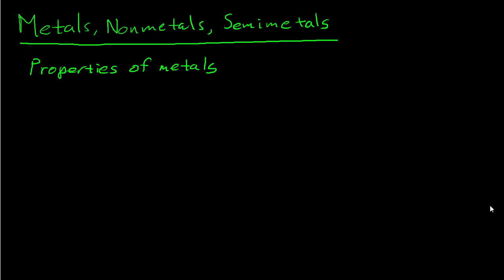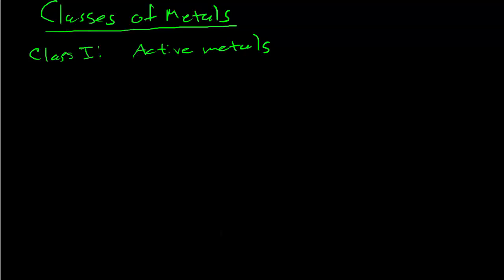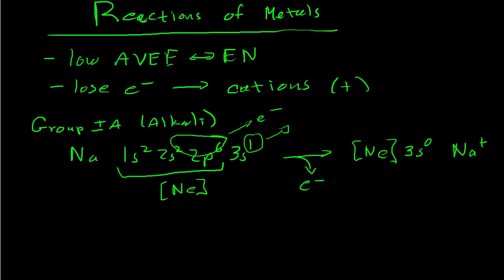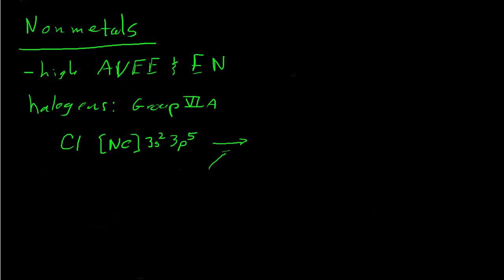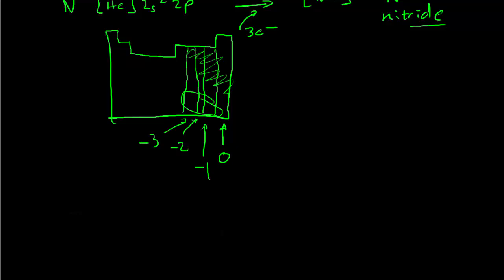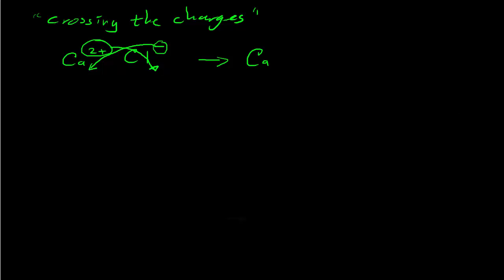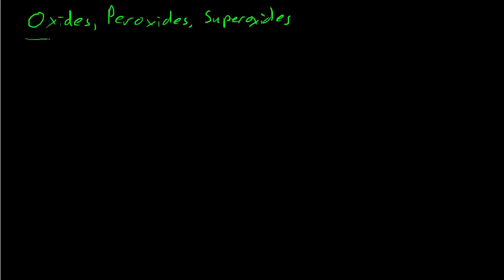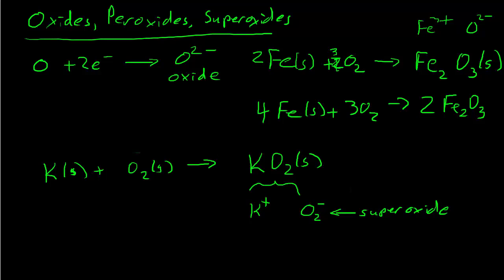Metals, Nonmetals, and Their Ions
Properties of metals, nonmetals, their ions, and the formation and formulas of ionic compounds.